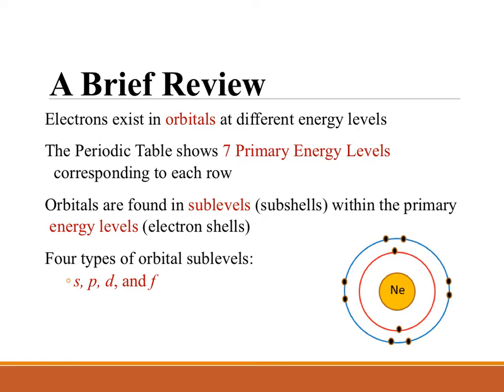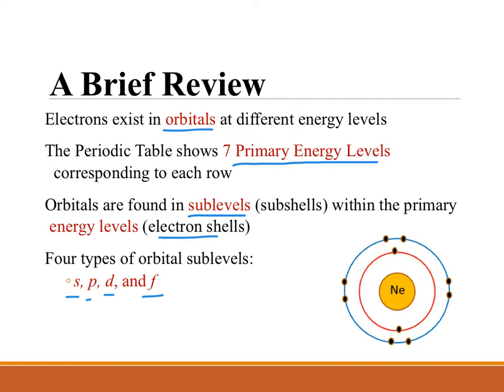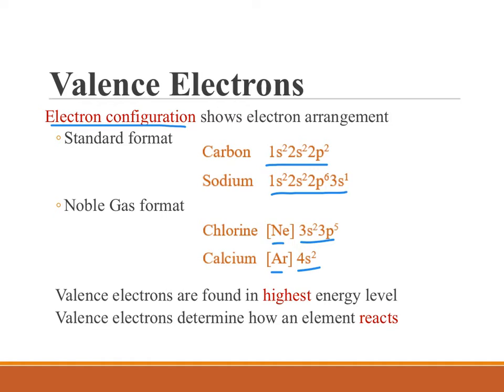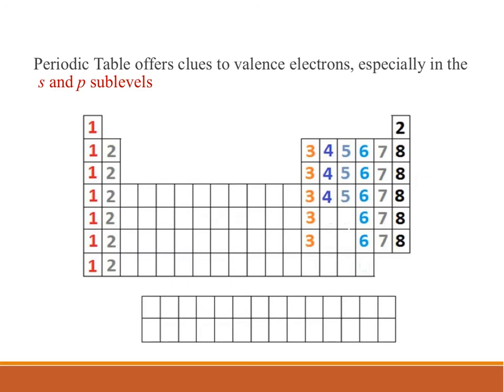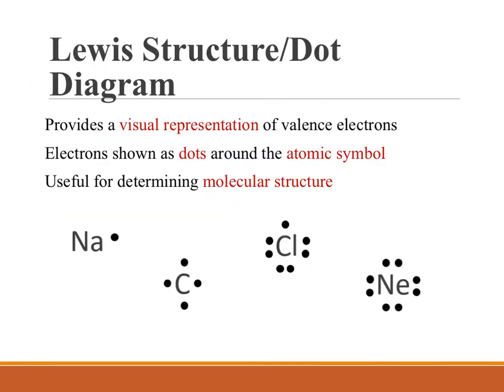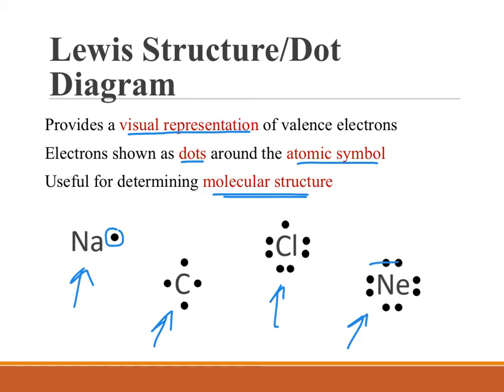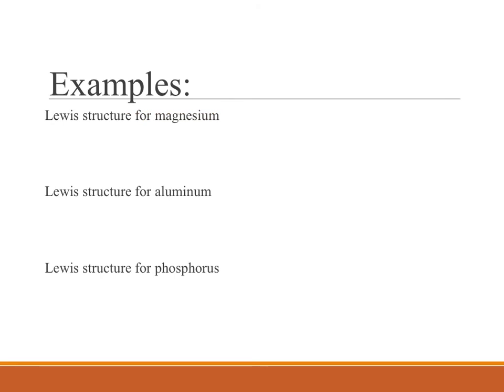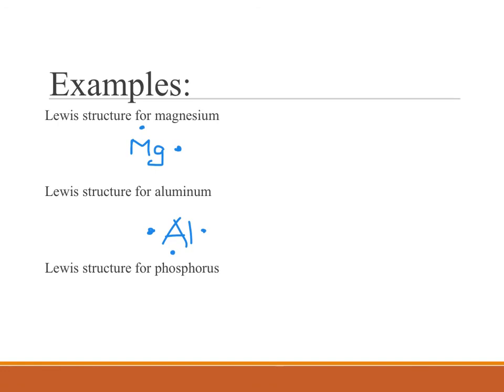Chemistry Concepts - Valence Electrons & Lewis Structures